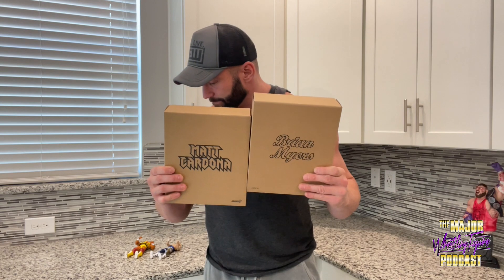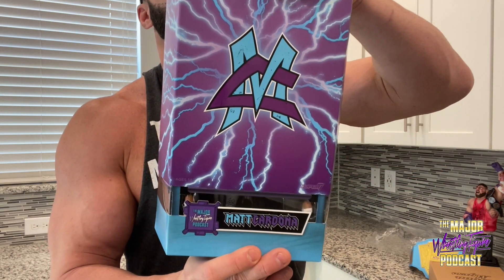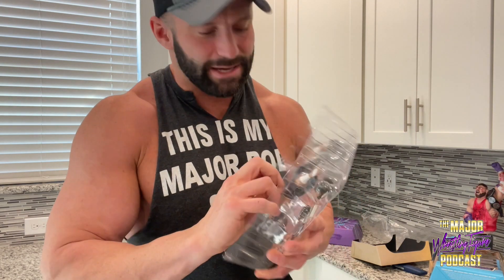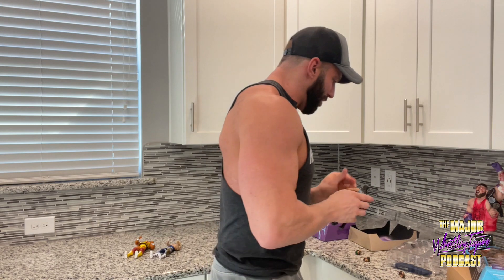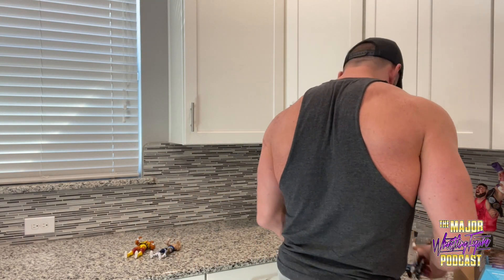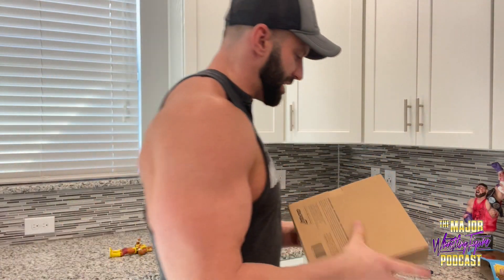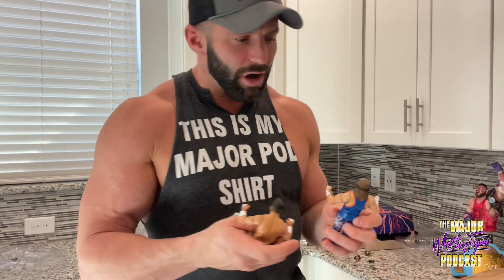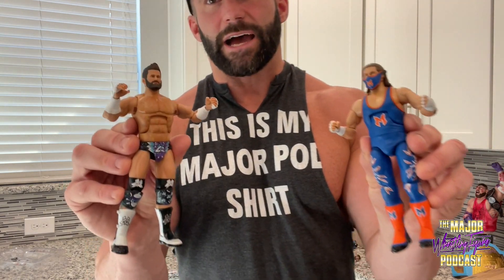Unboxing Super7 Ultimates Matt Cardona & Brian Myers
Broski unboxes two long awaited Major Wrestling Figure Super7 Ultimate figures, The internet Champion Matt Cardona and The Most Professional Wrestler Brian Myers.

Listen to full episodes wherever you get your podcasts!

For bonus podcasts, videos, community connection and more, support us

right now!

Join Matt Cardona (former WWE Superstar Zack Ryder) and Brian Myers (former WWE Superstar Curt Hawkins) as they talk about one of their favorite hobbies...collecting wrestling toys! Each week these two wrestlers chat about the latest news, upcoming releases, toy history, vintage collecting and much more! As lifelong wrestling fans and wrestling memorabilia experts, these two have plenty to say about the world of wrestling collectables. They started the obsession as kids and continued it through adulthood, and now as wrestling superstars they now have their own figures and merchandise and an insiders look at the wrestling figure business. PLUS, with all their friends in wrestling, you never know who could make an appearance each episode! If you collect anything wrestling, this is the podcast for you!  SCRATCH THAT ITCH!

When:
Each Friday morning

Where:
Wherever you get your podcasts

Twitter: @MajorWFPod , @TheMattCardona , @myers_wrestling, @silverintuition
Instagram: @MajorWFPod , @TheMattCardona , @myers_wrestling , @smartmarksterling